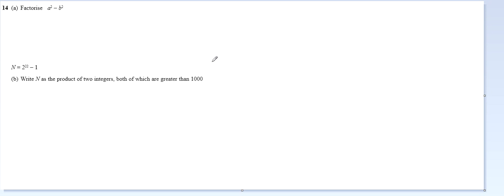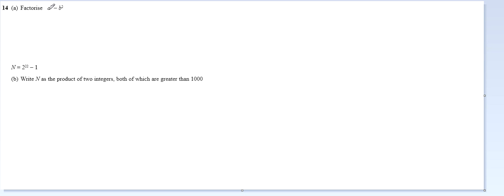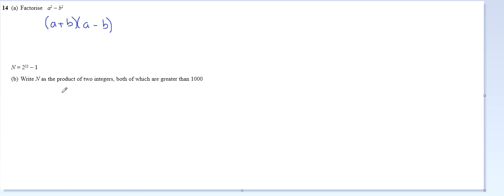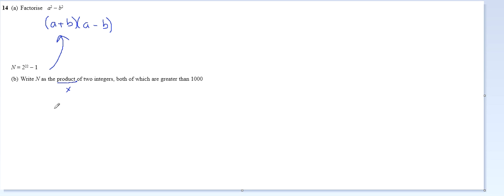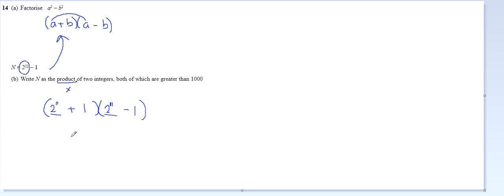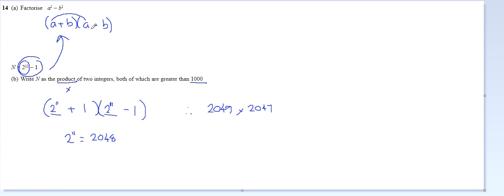IGCSE 3H 2015 June qu 14